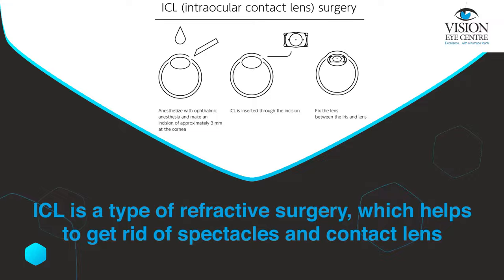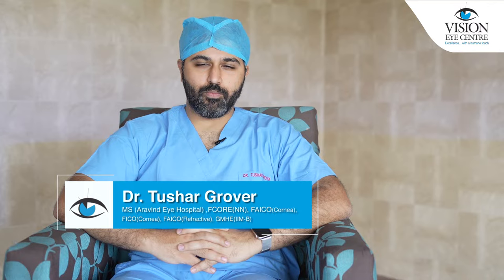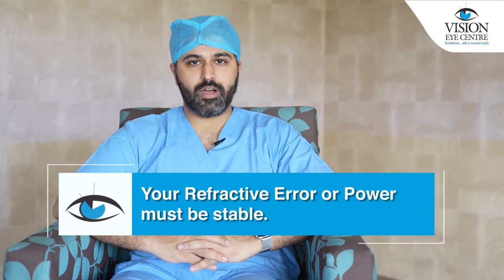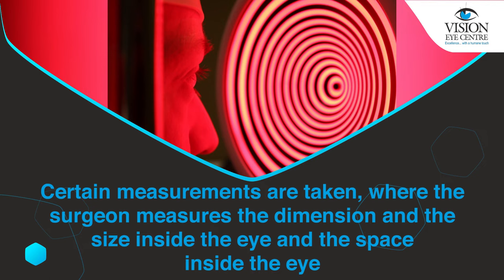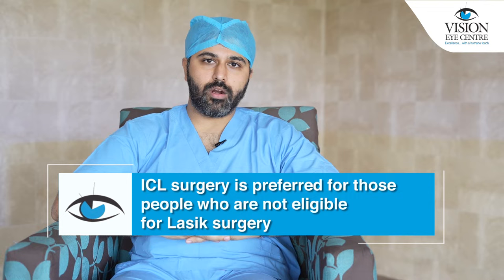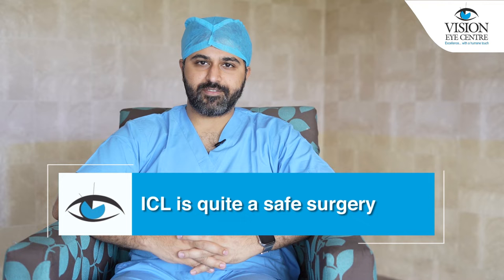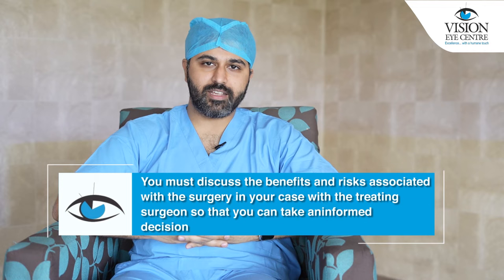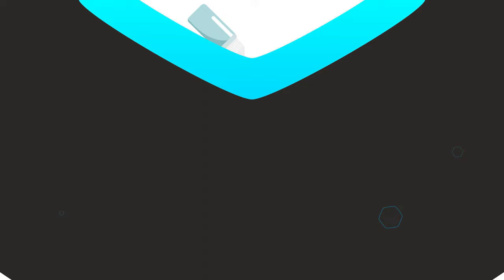What is ICL Eye Surgery ( Intraocular Contact Lens ) | ICL Eye Dr. Tushar Grover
Give your eyes a new life by giving them freedom from spectacles and lenses. Now with the help of ICL surgery, your eyes can have a crystal-clear vision. Watch Dr.Tushar Grover, MS(AravindEyeHospital), FCORE(NN), FAICO(Cornea), FICO(Cornea), FAICO(Refractive), GHME(IIM-B) talk about ICL Surgery like how this surgery is useful for our eyes and what is the procedure of ICL.